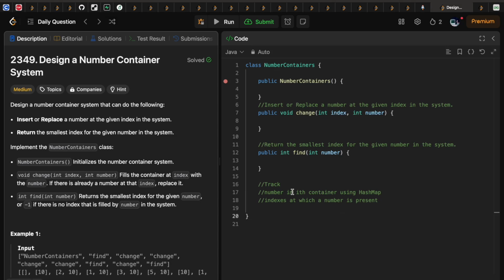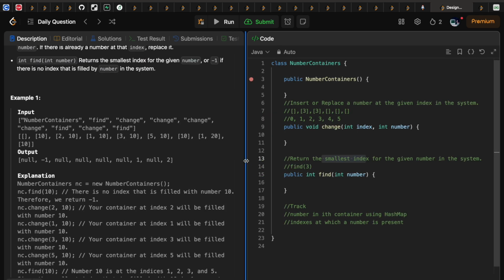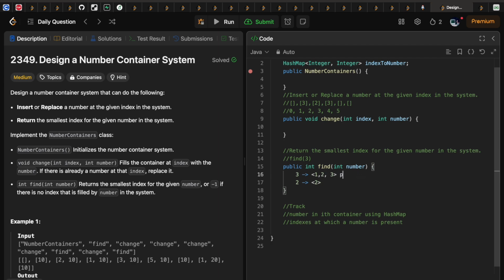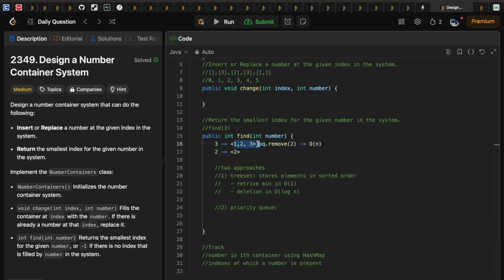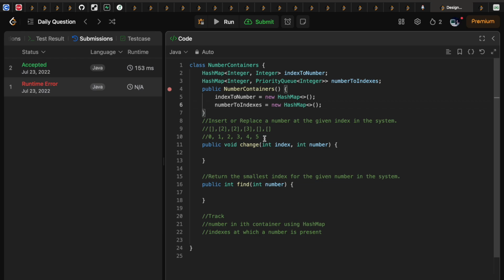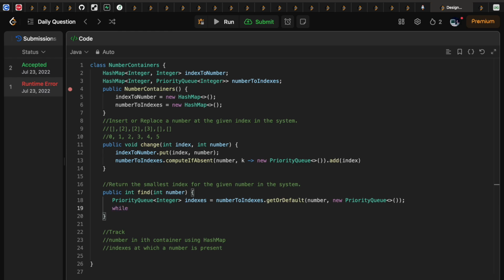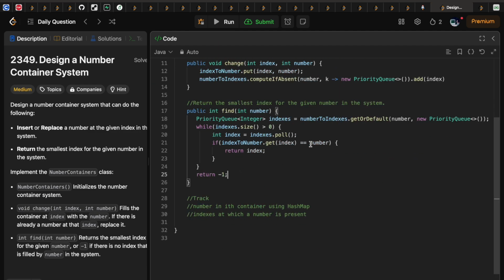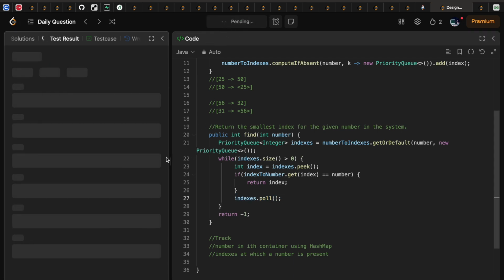2349 Design a Number Container System